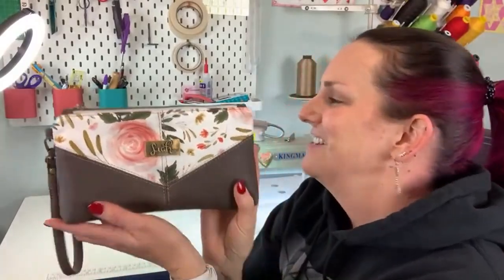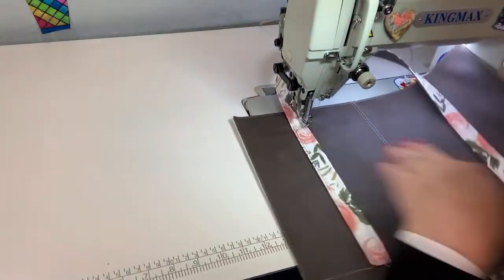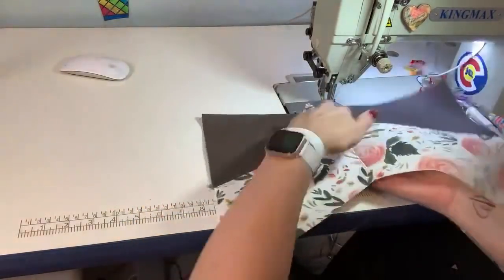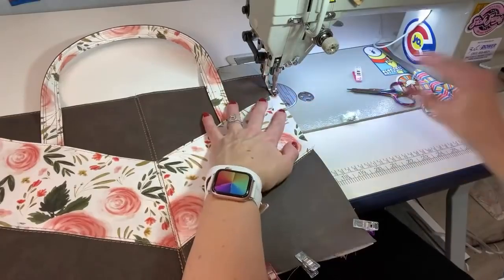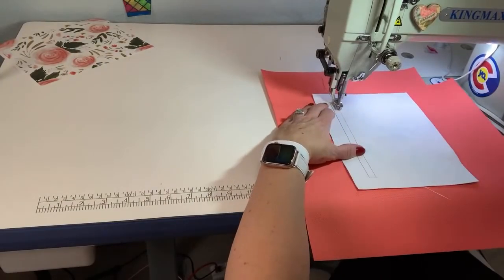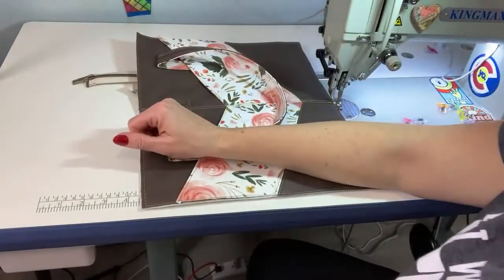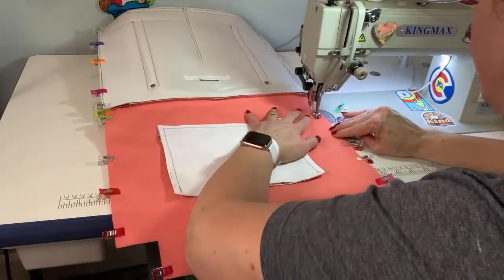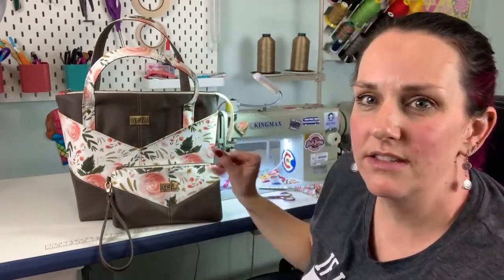No longer live- ( re Upload) Harlequin Tote By Crafted By Leanne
This video was done back in March 2021, and was taken down for some strange reason...  Uploaded it again!  Enjoy!